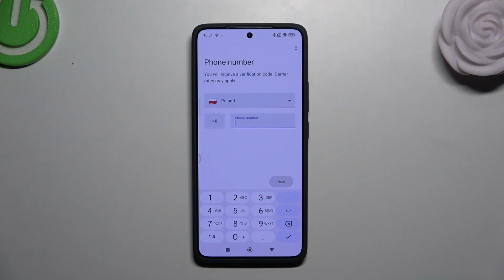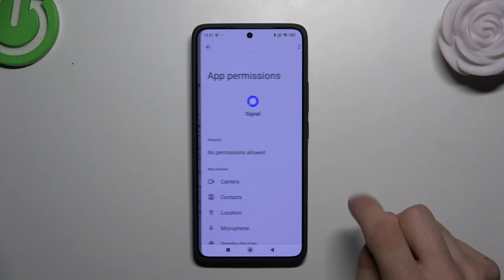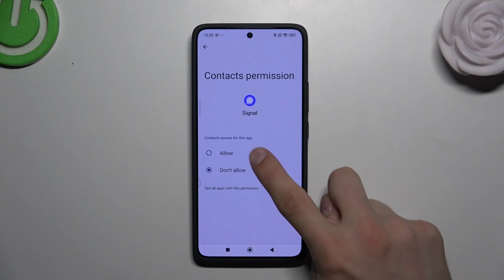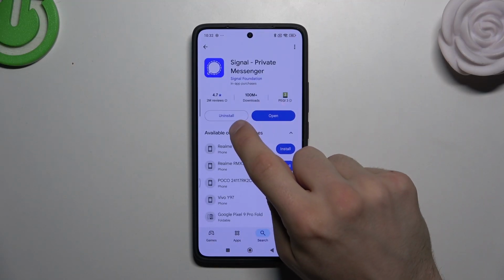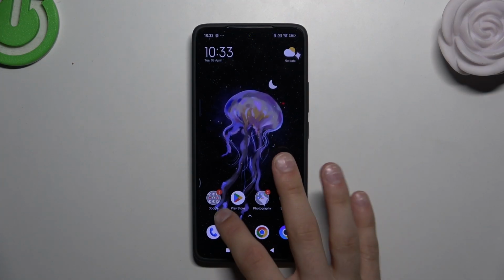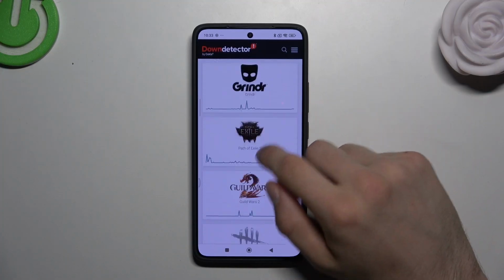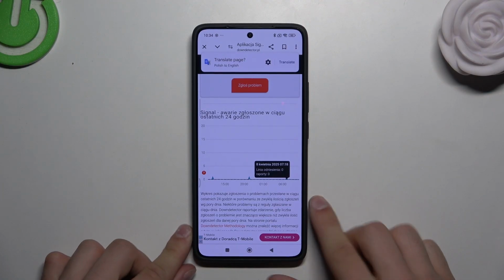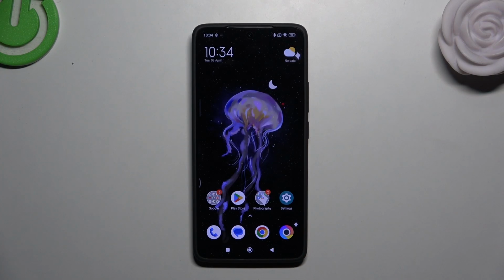Poco F7 Ultra - Signal Application Troubleshooting Guide | Fix Signal Issues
Hey! Having trouble with Signal on your Poco F7 Ultra? This guide will show you how to troubleshoot and fix common Signal issues easily. Keep your messaging secure with these simple steps!

How to fix Signal issues on Poco F7 Ultra?
How to troubleshoot Signal on Poco F7 Ultra?
Why is Signal not working on Poco F7 Ultra?